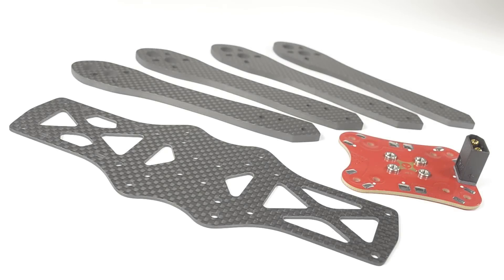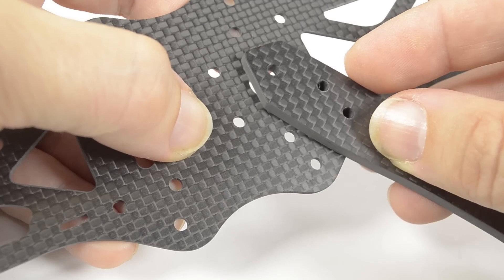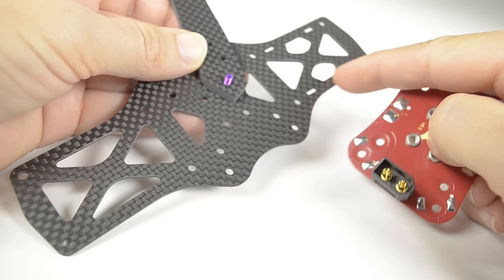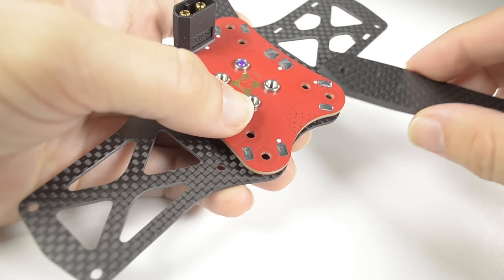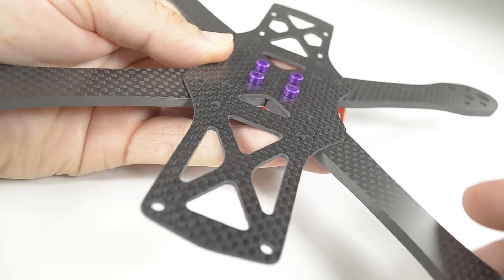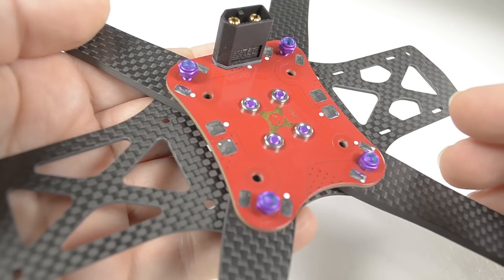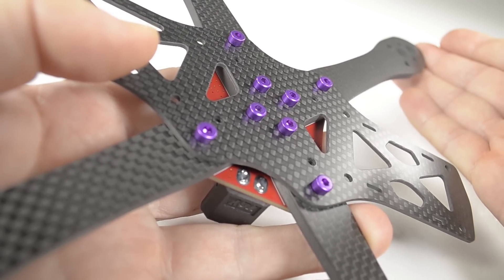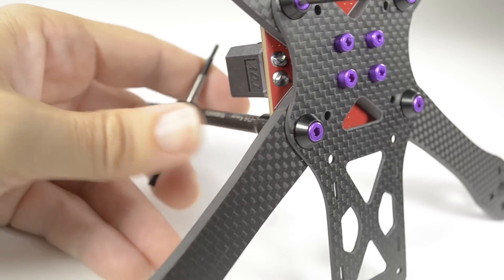ImpulseRC Alien Build - 01 Frame Base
NOTE: The latest version of our Alien PDBs use press nuts in the outer four holes as well as the inner four holes. Please do not use nylock nuts for the outer holes!

Official build videos for the ImpulseRC Alien FPV frames.